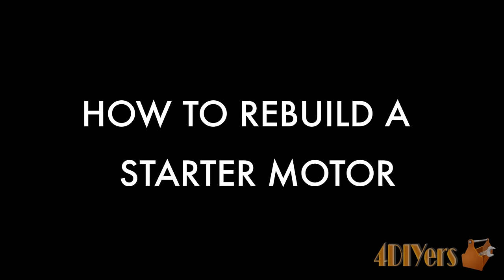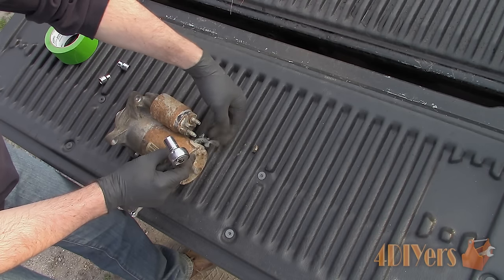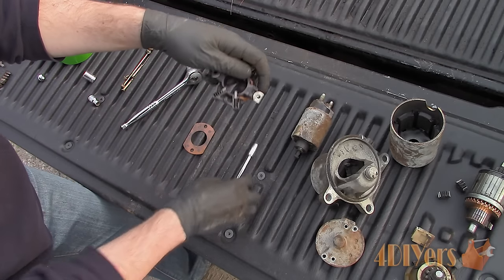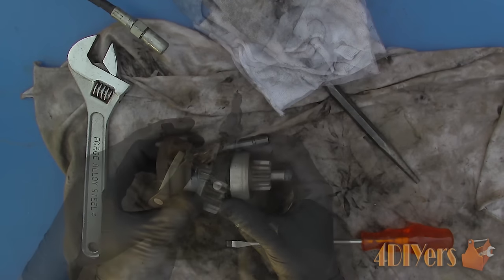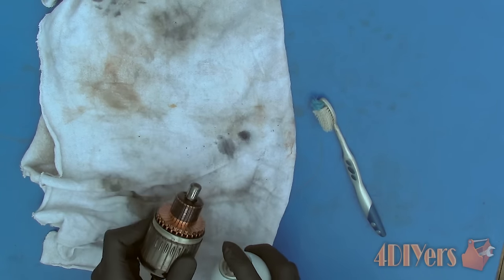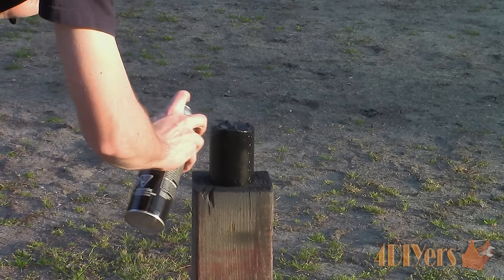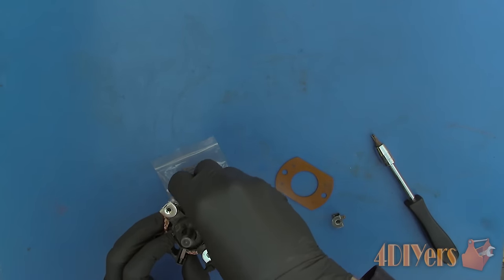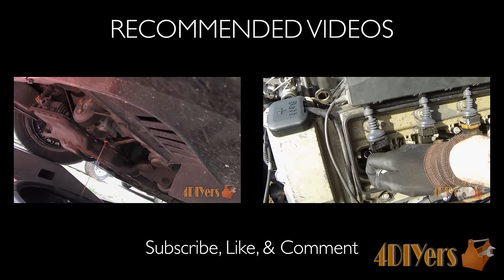DIY: How to Rebuild a Starter Motor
Video tutorial on how to rebuild a starter yourself at home. This is a great way to save money considering it’s only about $10 for replacement parts and a rebuilt replacement can around $150 depending on the vehicle. The repair maybe slightly more if you have to replace a solenoid.

Tools/Supplies Needed:
-new brushes, bushings or bearings, and solenoid
-multimeter
-600 grit aluminum oxide sandpaper
-ratchet and socket set
-paint
-grease
-electrical contact cleaner
-wire brush
-scraper
-clean rags
-degreaser
-pliers
-adjustable wrench
-tape
-paint marker

Procedure:
-remove starter from vehicle
-tape up any exposed holes on the starter
-clean the outside using a scraper and wire brush
-use a paint marker to mark any case seams
-remove the main power cable coming off the solenoid
-remove the outer bolts on the starter case
-these are extremely long and small, so take your time as you can risk breaking them depending on the condition of your starter
-the starter should pop right apart
-do not force the starter apart as there are plastic components which can break
-remove the solenoid
-the plunger will fit into a plastic fork so it does need to be shifted to one side so it can be removed from the unit
-remove rubber cap holding the engagement lever into place, then remove the final drive assembly
-the gear reduction just slides apart and inside you will find a series of gears
-remove the two bolts on the backside and pull off the cap
-remove the small rubber cap on the side that both holds and insulates the cable which just slides out
-pull back on the shaft to help assist the armature and brushes out
-pop the metal clips back and remove the cap on the brush carrier
-fully remove the metal clips and pull the brushes out, be extremely careful not to lose the springs in the process
-using a plastic safe degreasing, clean up any old lubricant on any parts with a clean rag
-disassemble the final drive, there is a c clip at the end of the shaft that holds the pinion gear in place
-remove the pinion gear and clutch assembly, inspect for any damage and replace if necessary
-remove another c clip, this time using needle nose plies to separate the final drive shaft
-clean up everything again with a degreaser
-there will be a bushing inside the case, so inspect that for any damage and replace if necessary
-for reassembly, apply a film of grease to any moving parts
-use a high quality grease throughout the starter motor, something which will maintaining good lubricating qualities in cold climate and not melt under high heat
-the grease will provide lubrication and hold the ball into place, make sure you do not lose it
-there will be a bushing in the end cap housing, therefore make sure it is in good condition with not play, replace if necessary
-I used a hacksaw blade to cut a slit in the bushing, do not cut all the way through as we do not want to mark the casing
-using a chisel, crush the bushing and then you’ll be able to remove it
-clean up any old dirt or lubricant
-gently insert the new bushing with a hammer, once it becomes a little lower, use the old bushing to help assist it into place and ensure it sits into the same location as before
-clean up the armature using electrical contact clean and a tooth brush
-commutator resurface using 600 grit aluminum oxide sandpaper and a drill
-clean up the commutator using electrical contact cleaner and ensure the spaces between the commutator bars are clean
-the mica in these spaces should also be about 1mm lower
-using a multimeter, test the armature
-wash the inside of the start case with contact cleaner to remove any contaminants
-checked the solenoid with a multimeter
-for reassembly, install the final drive back into the case
-apply a light amount of oil to the oilite bushings if desired
-install rubber cap, solenoid and then motor case
-install the new bushes in the carrier and seat using 600 grit aluminum oxide sandpaper so they match the contour of the commutator
-wash everything with electrical contact cleaner
-assembly the starter